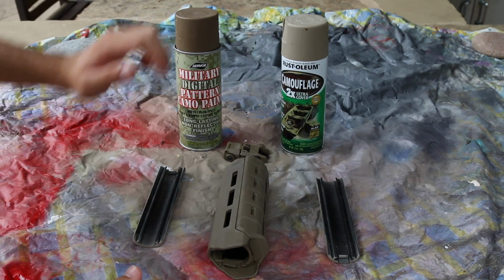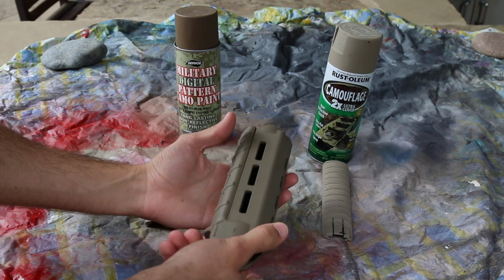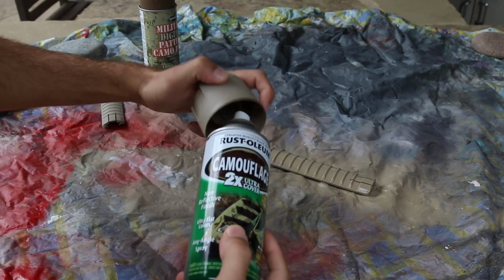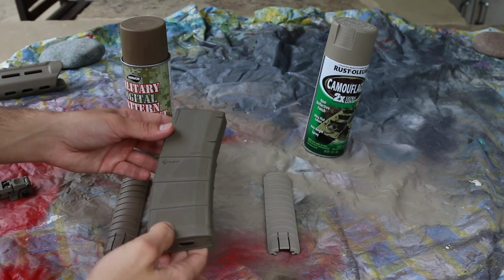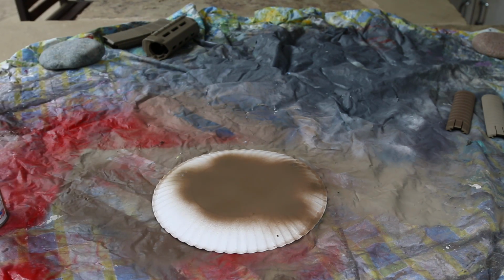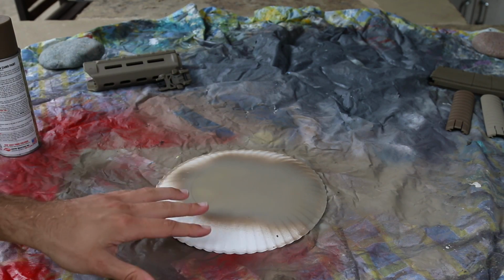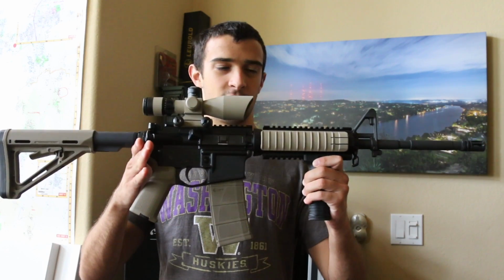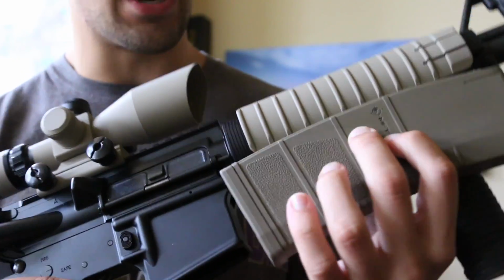Trying to Match Magpul FDE Paint (Flat Dark Earth Spray Paint)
In this video I try experimenting with 2 different spray paint cans and try to match Magpul's FDE (flat dark earth) as best as possible.  Videos with the new rifle coming soon! Feel free to check me out on Instagram: @texasplinking